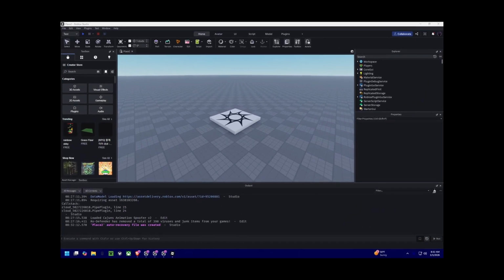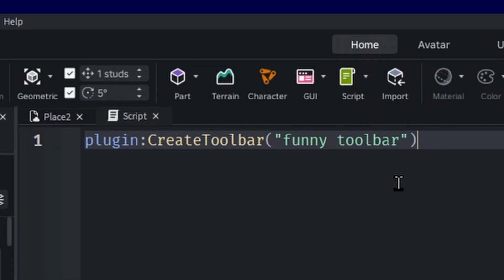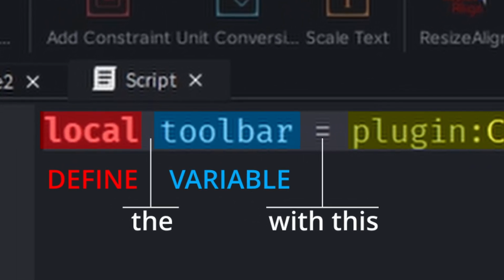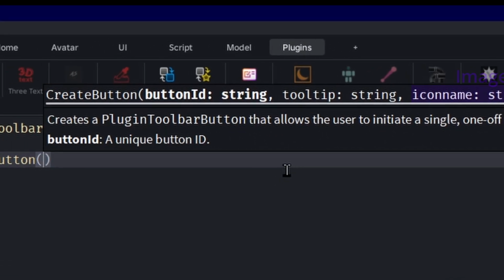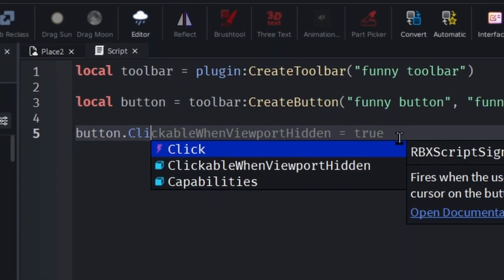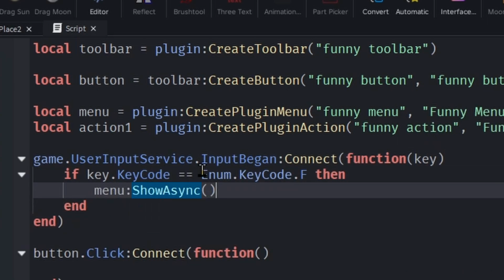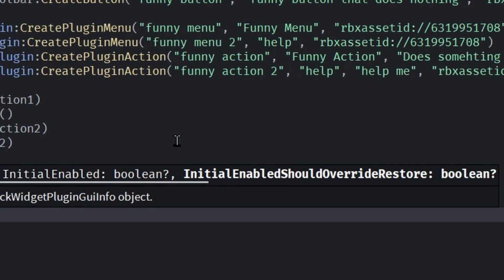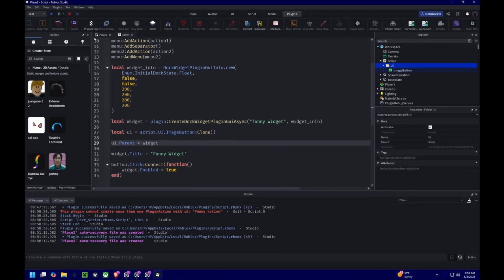Roblox Studio: Basics of Making Plugins in 5.5 Minutes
This video briefly covers the basics of making plugins in Roblox Studio, those being Toolbar, Button, Menu, and Dock Widget.

Not sure if the chapters are working or not, let me know if they aren't.

— Chapters:

0:00 - Intro
0:09 - First Steps
0:26 - Toolbar
1:49 - Button
2:52 - Side Note
3:07 - Binding to Click Event
3:32 - Testing Plugin Locally
3:39 - Menu
4:24 - Dock Widgets
5:37 - Outro